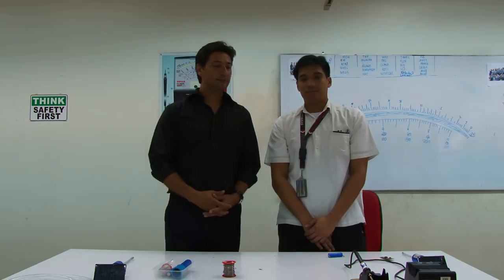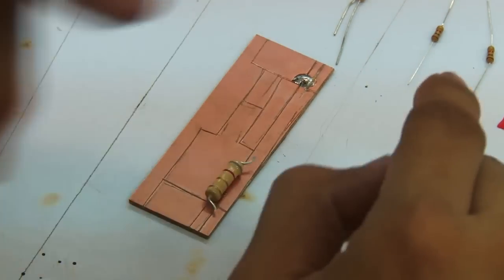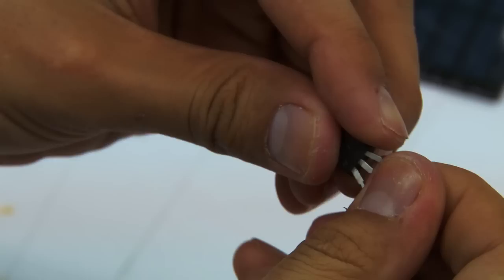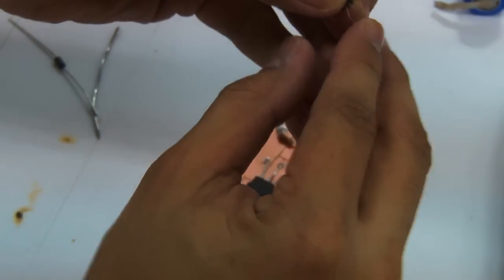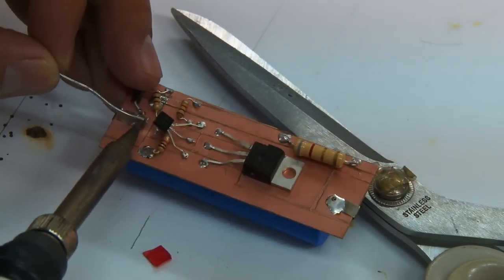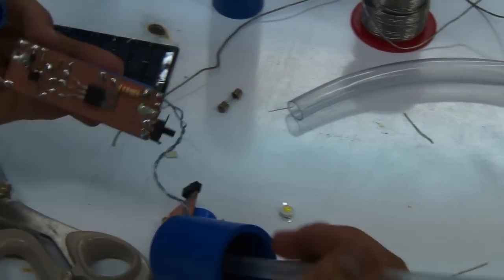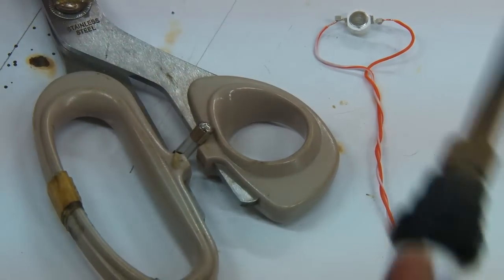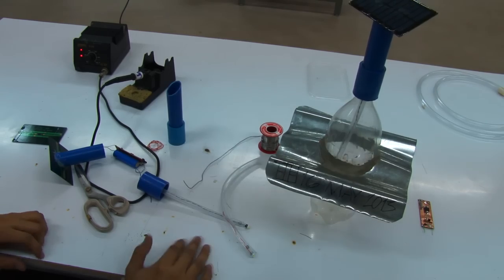Liter of Night Light Instructional Video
Simple Steps to upgrade the Liter of Light 1.0

1 watt solar panel and 1 watt LED light
Currently not filling the bottle with water as testing for three months.